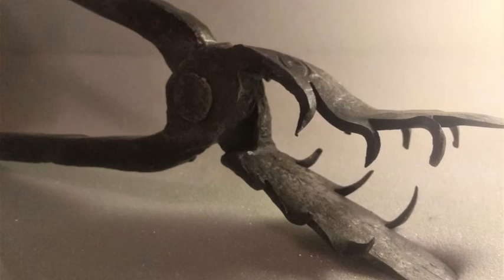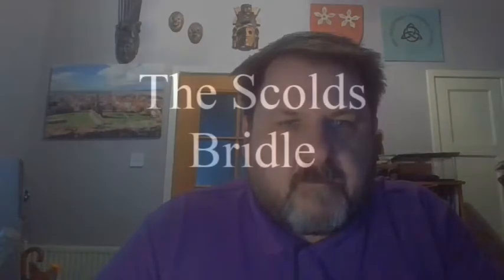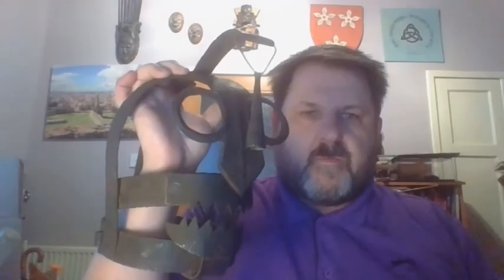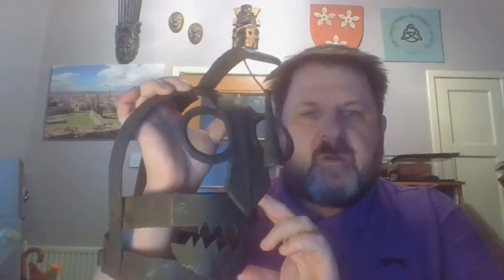9 Gregor Stewart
Gregor describes the methods used to obtain a confession during the 'witchcraft' era